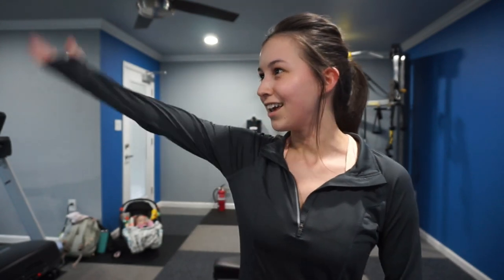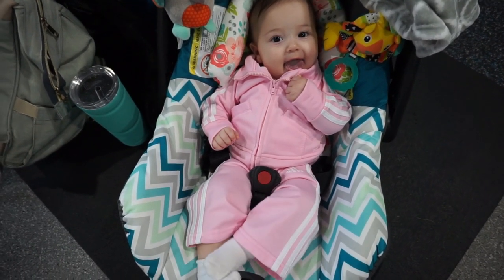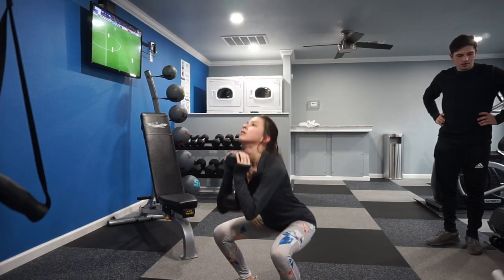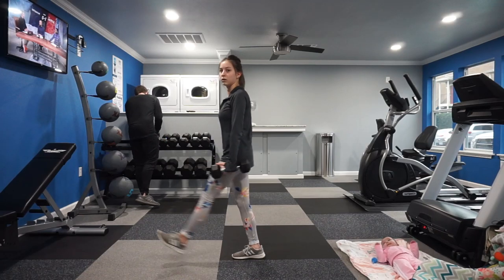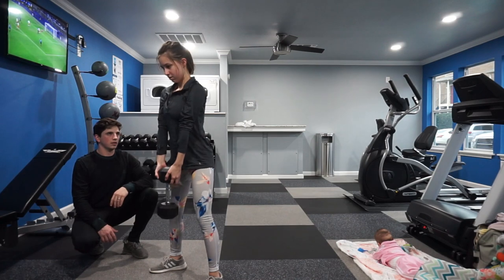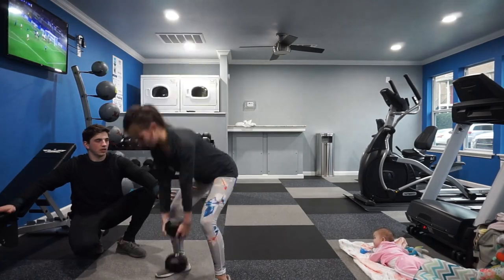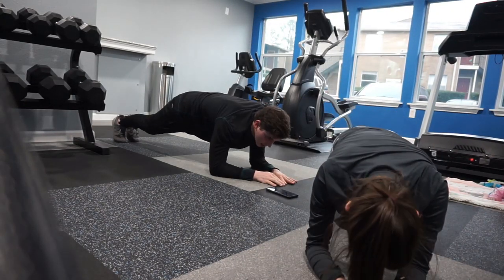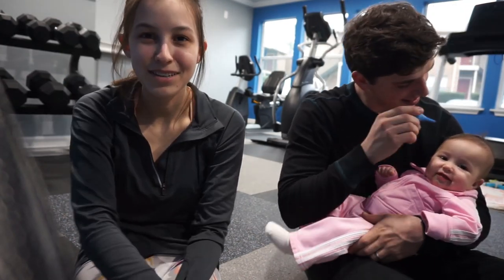WORKOUT After C-SECTION: PART 1 Lower Body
Sorry about the voiceover audio!!! 😅 anyways..

Ale is 6 months postpartum and getting back into a workout routine. This is just generally what we do for lower body. You can build off of this or do this same workout. Make sure you don't overexert yourself and focus on form!  Give yourself plenty of rest between each superset.

First superset:
Split leg squat jump: 3x20
Goblet Squats w/ weight: 3x12

Second Superset:
Lunges w/ weight: 3x16
Calf Raises w/ weight : 3x20 (toes pointed in, out and middle)

Last Exercise:
Deadlift w/ weight 3x12

Ab finisher:
2-minute plank series
30 leg lifts